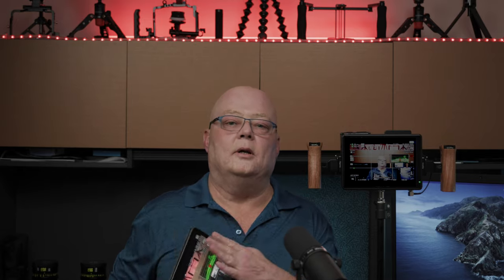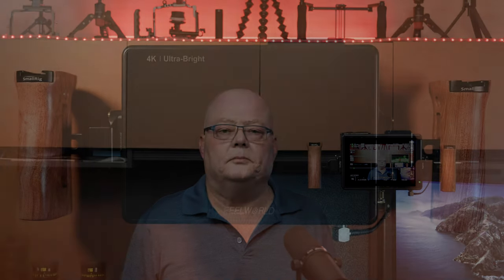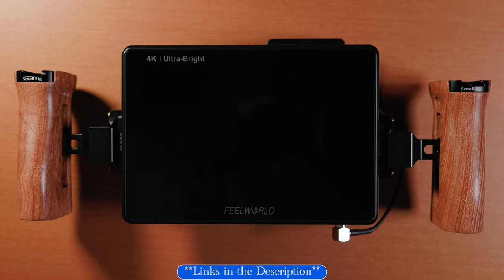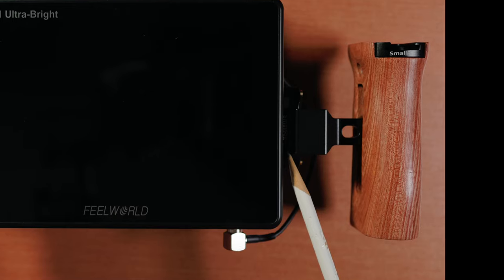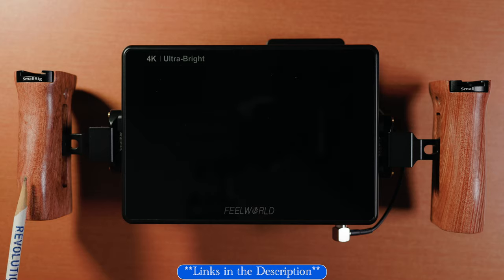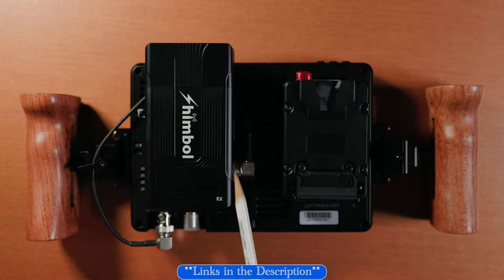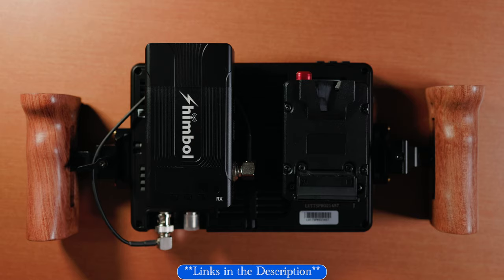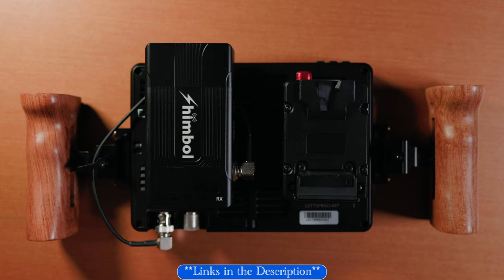Inexpensive Director's Monitor Setup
This video is about showing how to build an inexpensive director’s monitor setup that is both functional and does not cost thousands of dollars. In addition, it is a very light and clean build without cables dangling everywhere.

This setup is a great build for framing your shots and listening to scratch audio. I would not necessarily use this setup for focus pulling of fast moving subjects due to the latency of this system, but this setup should work fine focus pulling on stationary subjects.

This setup also uses a SDI connection to ensure a strong secure connection between the Shimbol receiver and the LUT7S Pro monitor. Finally, using a mini/micro V-Mount battery this setup will last for hours and works great on any cheap light stand.

🔷 Shimbol ZOlink 600S

🔷 RG179 Coax Flexible HD SDI Cable

🔷 FocusFoto V-Lock D-tap Battery Plate Adapter for Sony NP-F Battery to V Mount Battery

🔷 FEELWORLD LUT7S Pro

🔷 SMALLRIG Quick Release Safety Rail (x2)

🔷 SMALLRIG Wooden Mini NATO Handle (x2)

00:00 - Intro
00:26 - Initial Discussions/Why are we here?
02:09 - Close-Up Look: Front
03:03 - Close-Up Look: Back
04:17 - Discussions - Showing the Back of the Setup
05:56 - Close-Up: Cinematic Carousal
06:17 - Final Thoughts/Conclusions